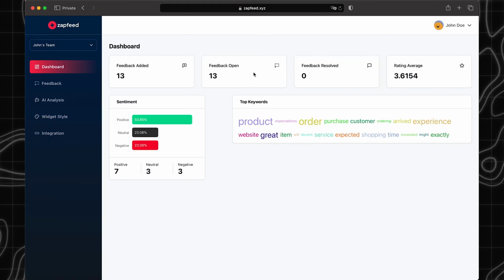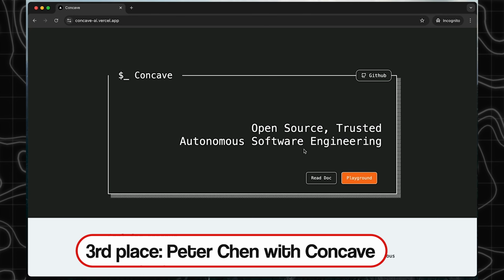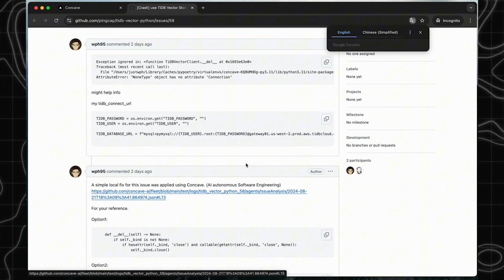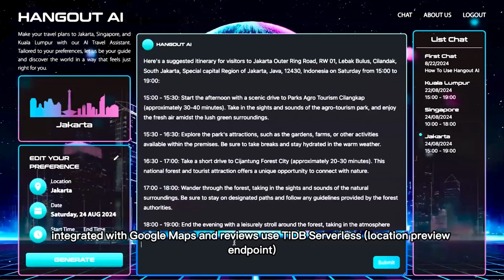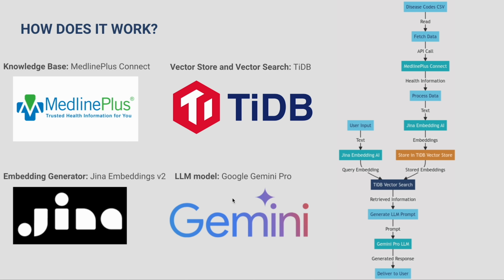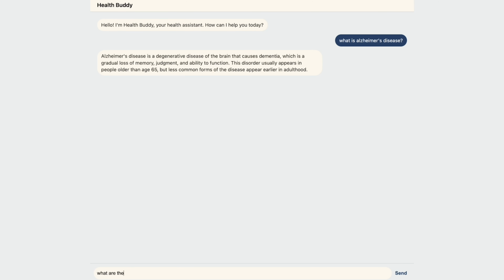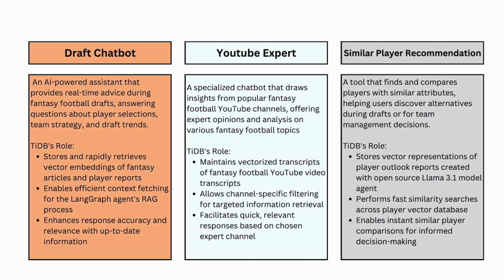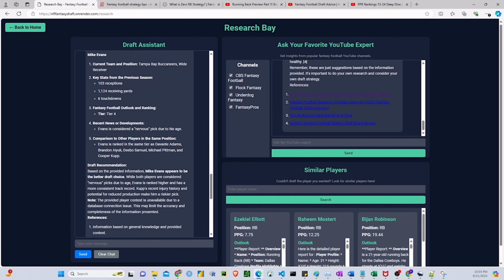TiDB Future App Hackathon 2024 winners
Videos highlighting 2024 Hackathon winners with clips from demos and interviews